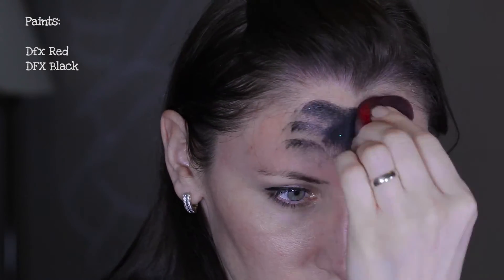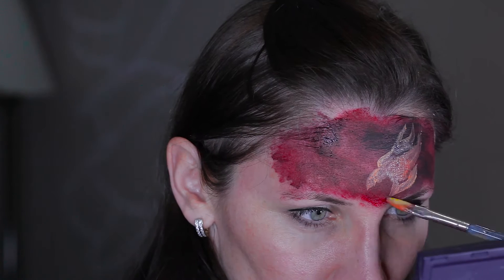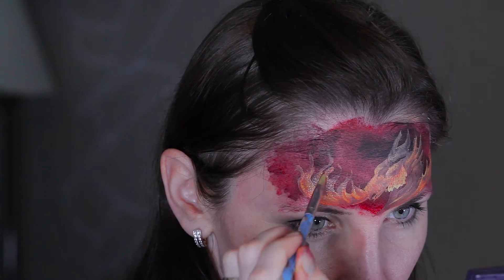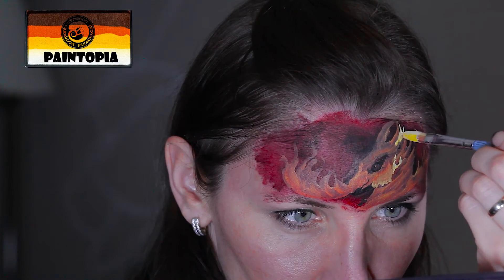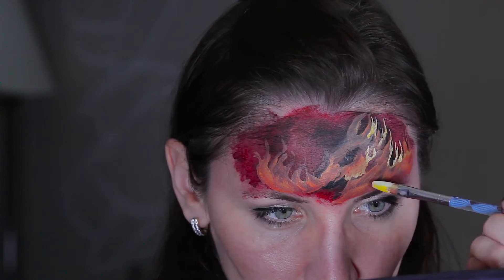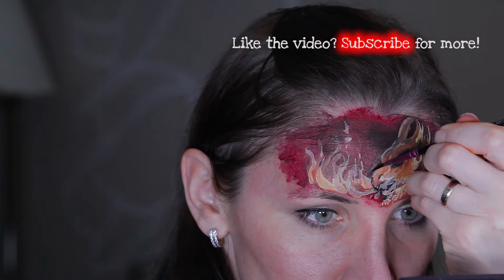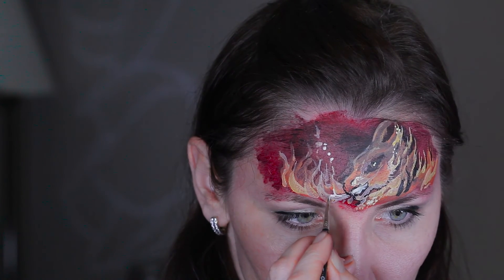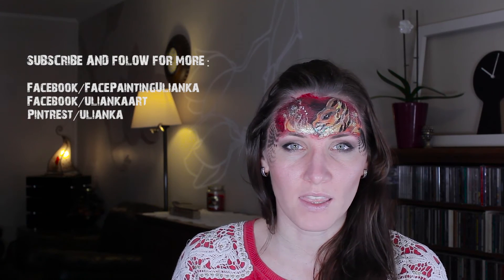Fire Dragon Face painting Fire challenge 8 out of 11 (+1 makeup)